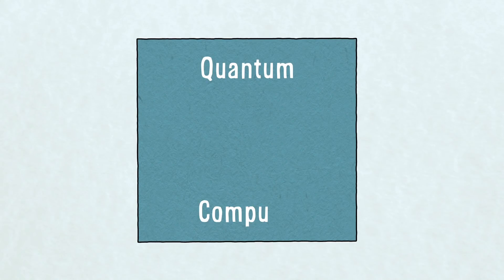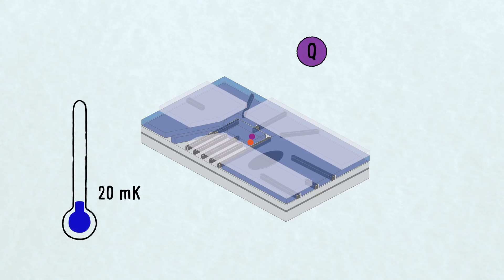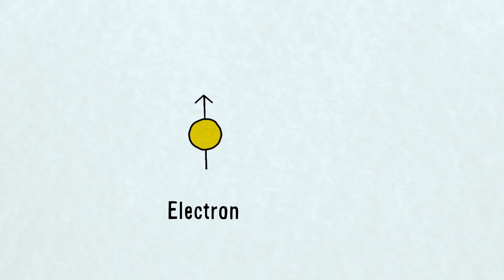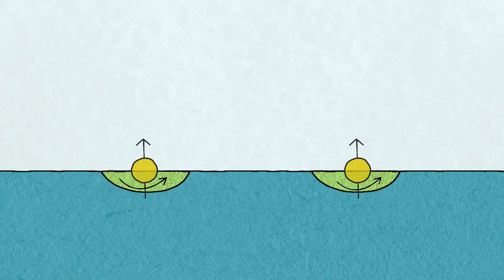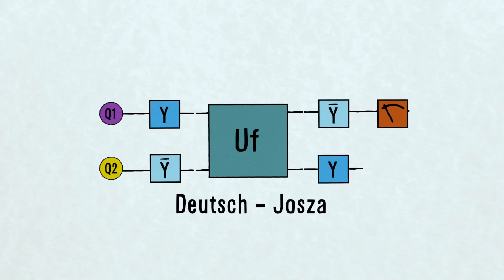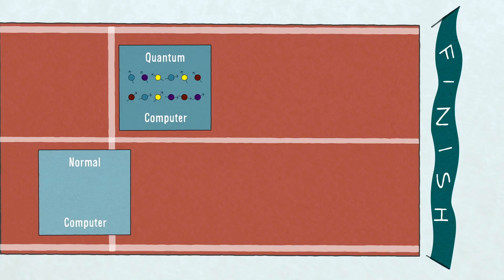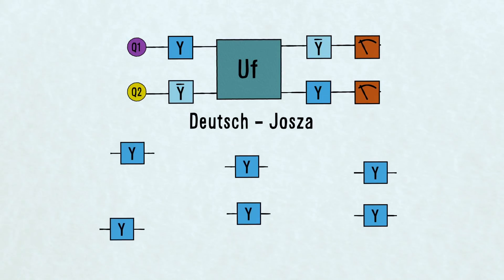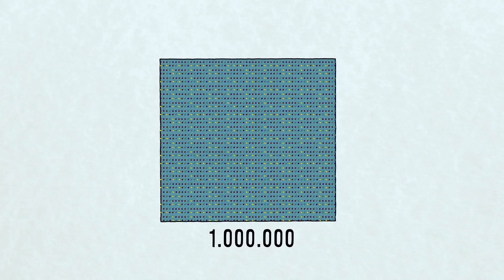Programming on a silicon quantum chip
Quantum technology makes a great leap forward. While scientists can control a few qubits with great reliability, it doesn’t yet look like a real computer. Useful quantum chips require programmability: the ability to perform  an arbitrary set of operations. Scientists from QuTech in Delft have now realised a programmable two-qubit quantum processor in silicon successfully implementing two quantum algorithms.

👉 Interested?

Video: Bruno van Wayenburg
Voice: Lieven Vandersypen
Input: Lieven Vandersypen and Thomas Watson